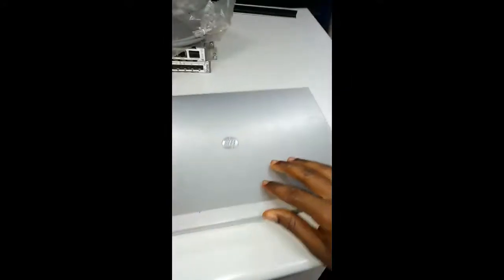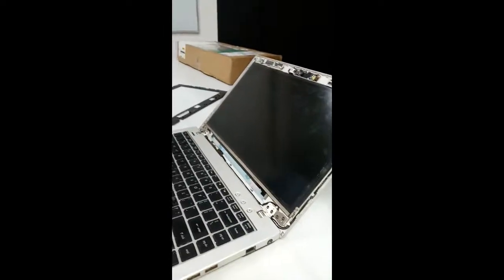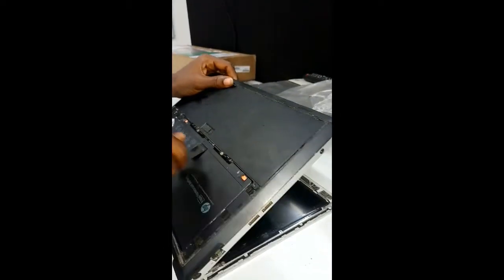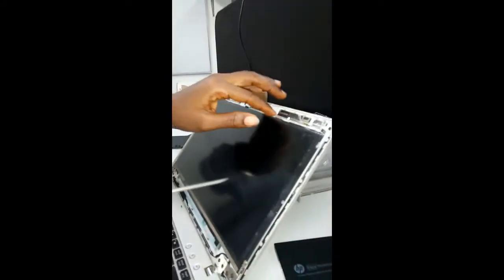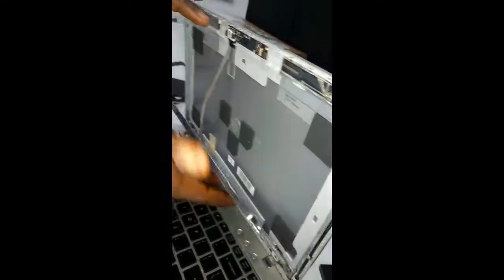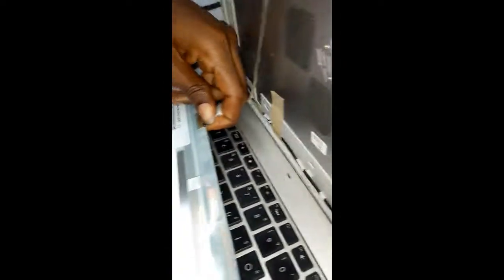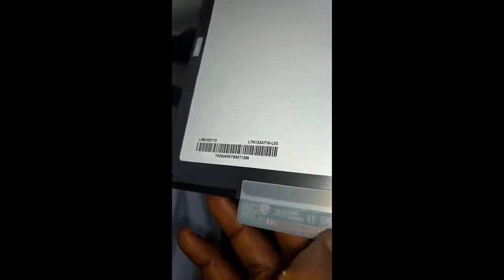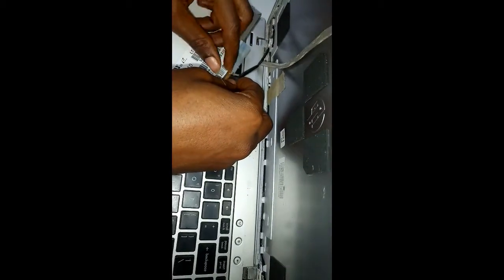Hp Probook 5330m Screen replacement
Screen fix